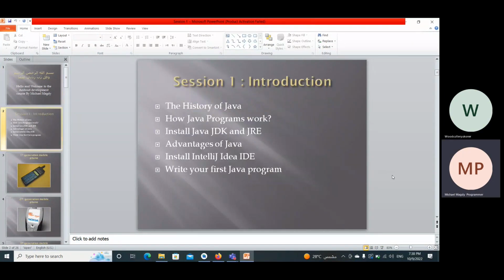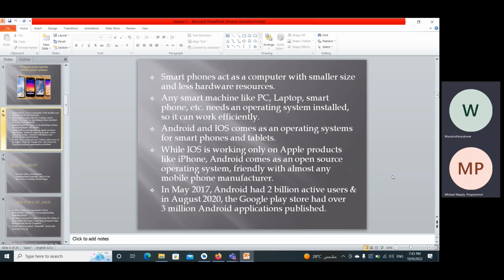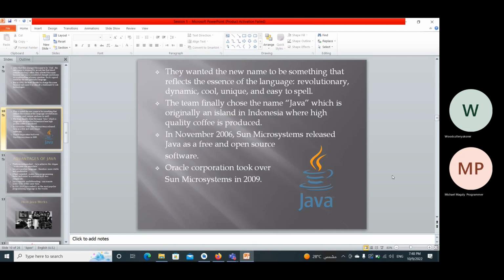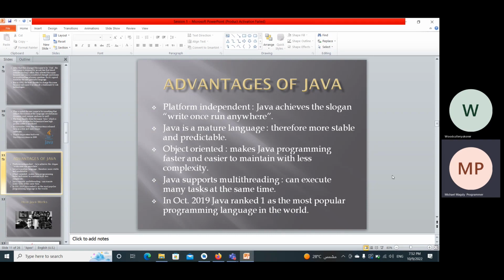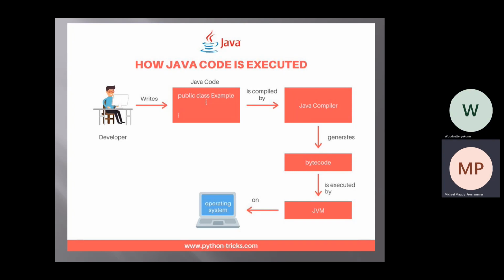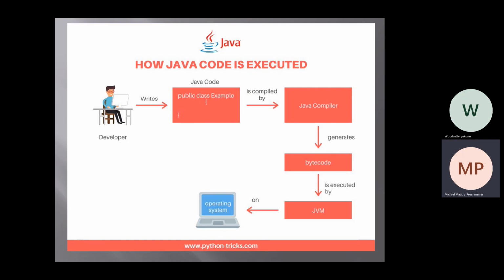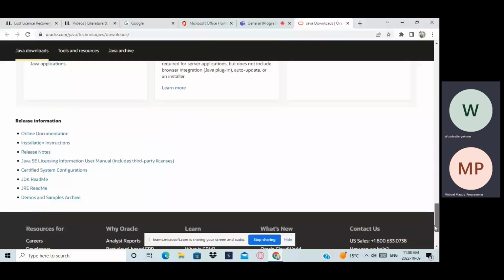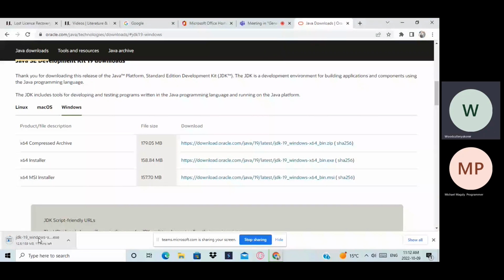Session 1 - Introduction to Java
In this video we talk about history of Java programming language and it's advantages over other programming languages. Also we explain how Java program works, some important programming definitions and finally we download Java JDK and IntelliJ idea.